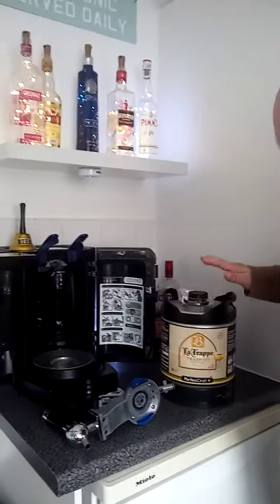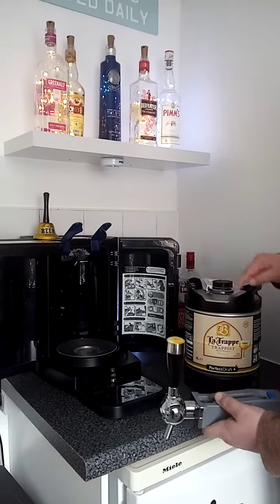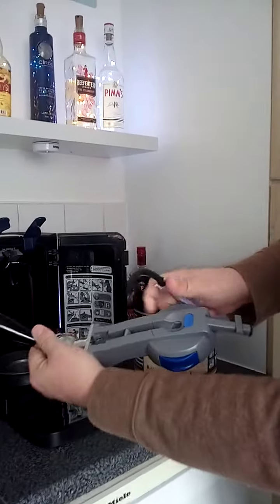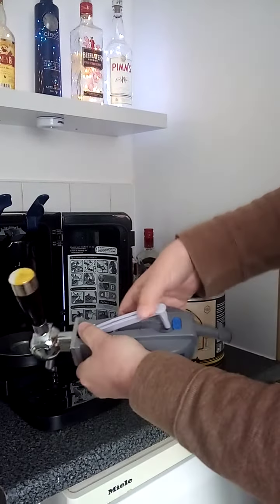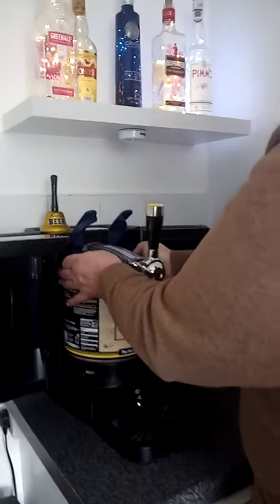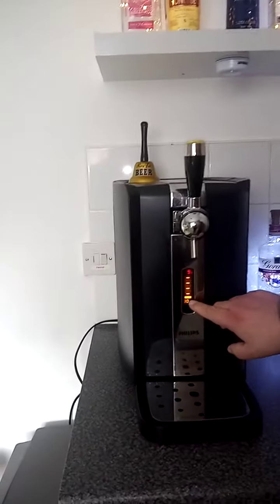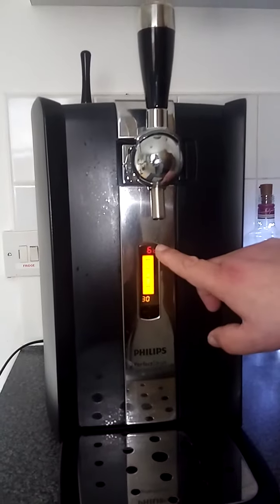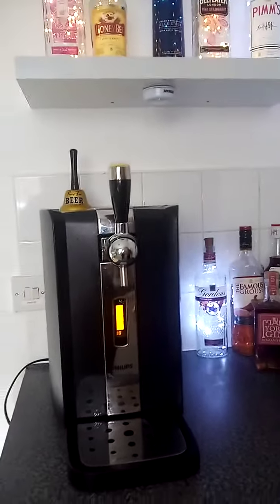Phillips Perfect Draught - Beer Hawk - Keg & Tap Prep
Keg Loading and Tap prep on Beer Hawk.
A Little Video demonstrating Keg Loading with tips on cleaning from Philips Perfect Draught from Beer Hawk.
Just to Clarify Again The Temperature Cannot Be Adjusted Manually and is fixed to 3c.
Please note to avoid overheating there should be a space between the Machine and the wall to let air flow

PDRL6QA73K000

Gives £150 off Perfect draught machine!

Keep an eye out for more uploads!
Cheers!!

Help with costs much appreciated, please click to “Buy me a Beer”

You may like to have a look at my Photography Portfolio by clicking the link, and if you do then massive Thanks!